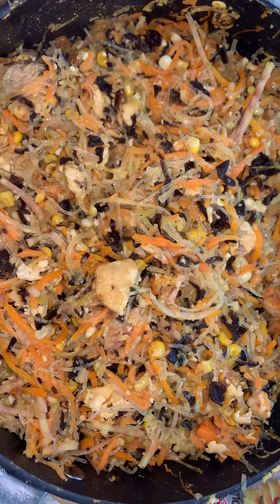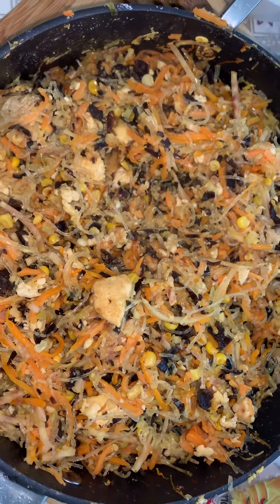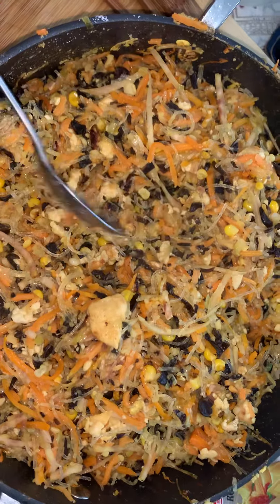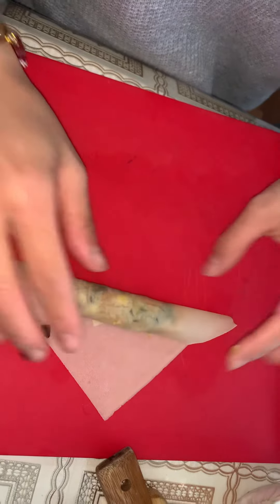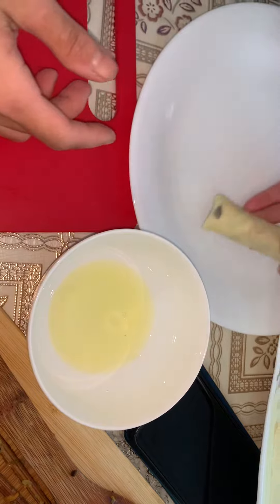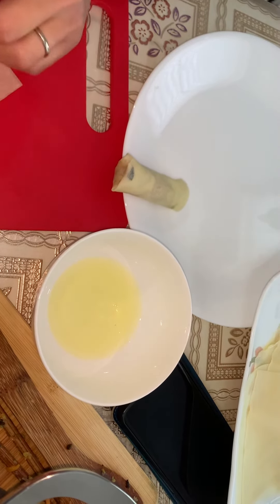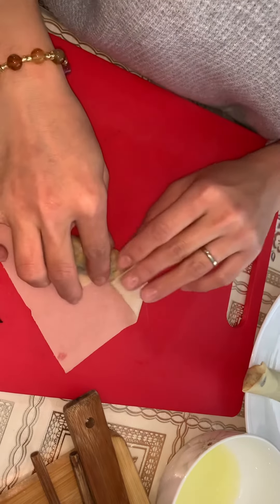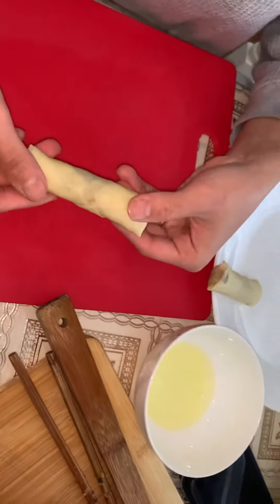Vegetarian spring rolls. Tasty and yummy with the sweet and sour sauce.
Ingredent: vegetarian spring rolls
Taro: 1/2 kg
Sweet potato: 1/2kg
Carrot: 500-600gm
Leak: 1 item
Corn: 1 item
Fungus: 100gm
Tofu: 400 gm
Vermicelli: 2 small packs
Vegetables seasoning powder
Salt
Sugar
Vegetarian oyster sauce